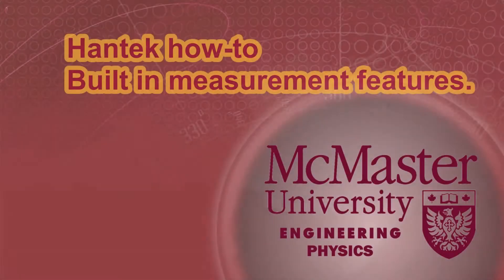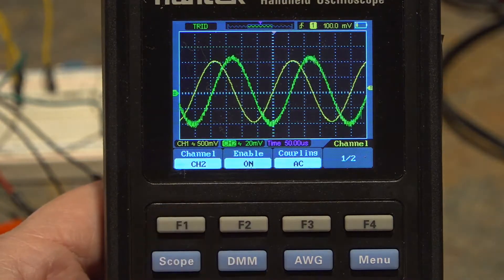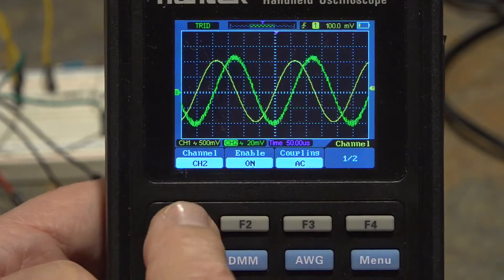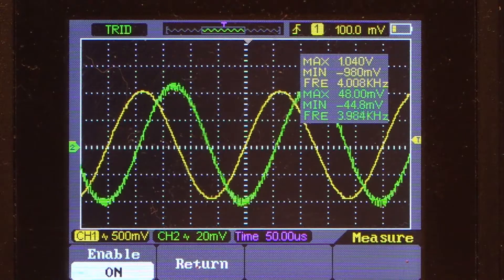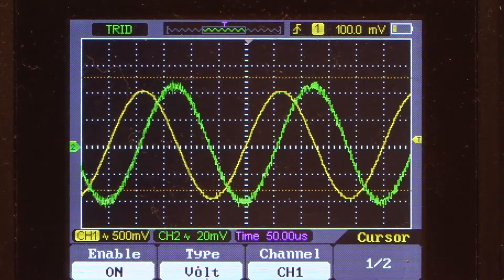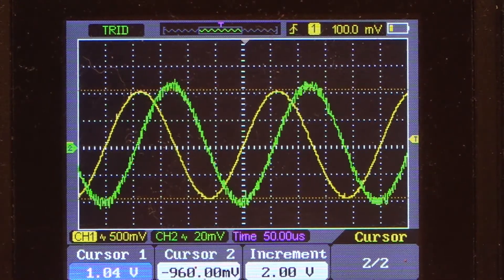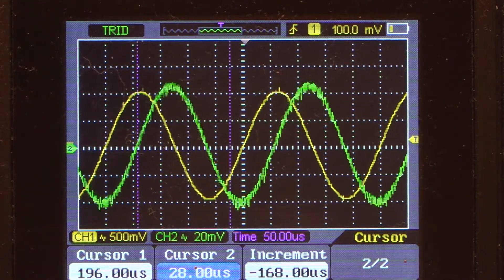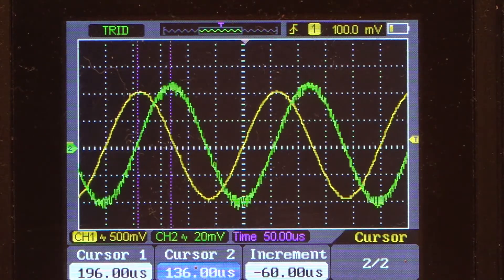Hantek Skills for Lab 2+: Measurements and Cursors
Some extra scope skills needed for Lab 2 and beyond